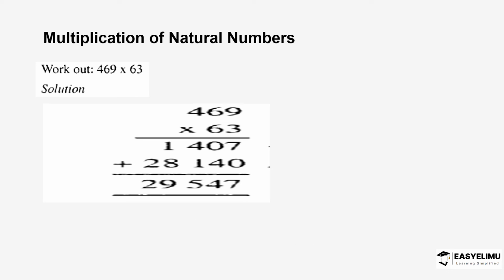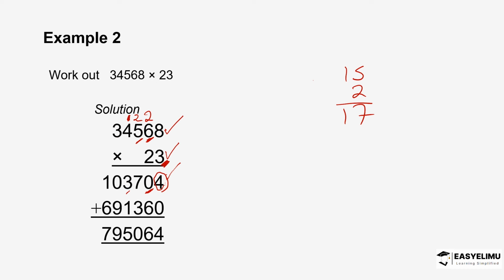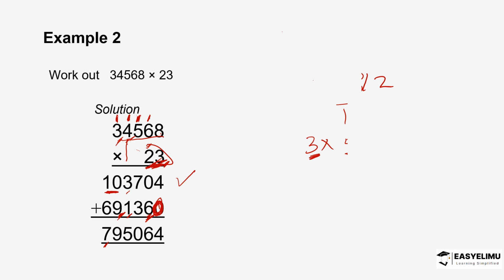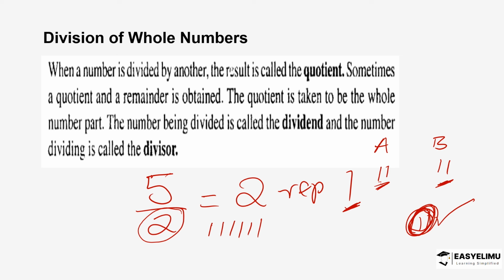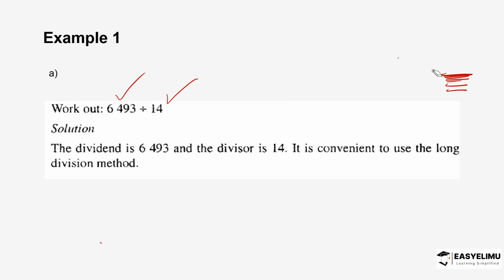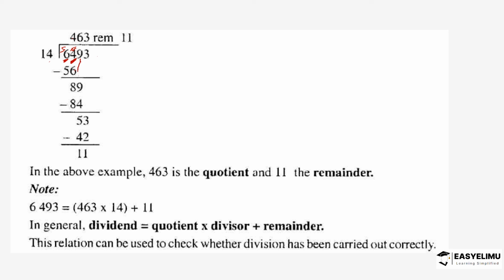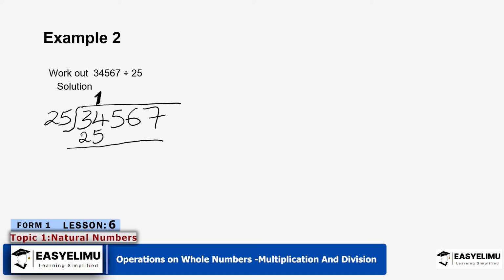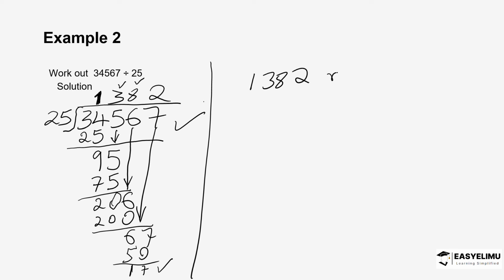Multiplication and Division of Natural Numbers- Mathematics Form 1 - Topic 1 - ( Lesson 6 out of 8)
Lesson 6: Multiplication and Division of Natural Numbers

Objective:

Learn how to perform multiplication and division operations with natural numbers.
Key Concepts:

Multiplication: Multiplication is a mathematical operation that involves combining groups of numbers to find their total. The result is called the "product."

Example: 3 x 4 = 12 (3 groups of 4 make a total of 12).
Multiplication Terms:

Multiplicand: The number being multiplied (e.g., 3 in 3 x 4).
Multiplier: The number by which the multiplicand is multiplied (e.g., 4 in 3 x 4).
Product: The result of the multiplication (e.g., 12 in 3 x 4 = 12).
Division: Division is the process of sharing a number into equal parts to find the "quotient." It helps us understand how many times one number can be divided by another.

Example: 12 ÷ 3 = 4 (12 is divided into 3 equal parts, resulting in 4 in each part).
Division Terms:

Dividend: The number to be divided (e.g., 12 in 12 ÷ 3).
Divisor: The number by which the dividend is divided (e.g., 3 in 12 ÷ 3).
Quotient: The result of the division (e.g., 4 in 12 ÷ 3 = 4).
Properties of Multiplication and Division:

Commutative Property of Multiplication: The order of the factors doesn't affect the product (e.g., 3 x 4 = 4 x 3).
Associative Property of Multiplication: The grouping of factors doesn't affect the product (e.g., 2 x 3 x 4 = 3 x 4 x 2).
Multiplication Identity: The product of any number and 1 is the number itself (e.g., 7 x 1 = 7).
Division Identity: The quotient of any number and 1 is the number itself (e.g., 14 ÷ 1 = 14).
Division as Repeated Subtraction: Division can also be thought of as repeated subtraction. For example, 12 ÷ 3 can be understood as "How many times can I subtract 3 from 12?"

Practice Exercises:

Perform the following multiplications:

7 x 8
5 x 6
12 x 10
Perform the following divisions:

18 ÷ 3
24 ÷ 6
36 ÷ 9
Use the commutative and associative properties of multiplication to simplify expressions (e.g., 3 x 5 x 2).

Create word problems that involve multiplication and division, and solve them in class.

Homework:

Practice multiplication and division with larger numbers and work on word problems that require these operations.
Note to Teachers:
This lesson introduces students to the fundamental operations of multiplication and division. Ensure that students understand not only how to perform these operations but also when and how to apply them in various mathematical and real-world situations. Encourage regular practice to reinforce their understanding.